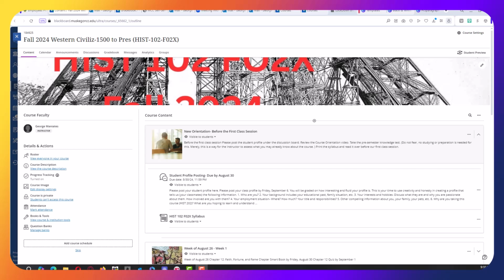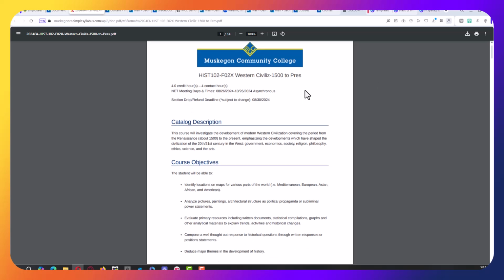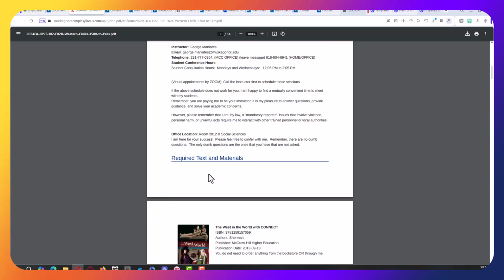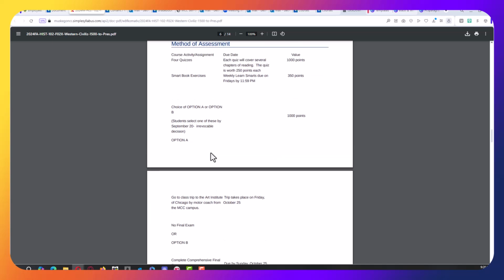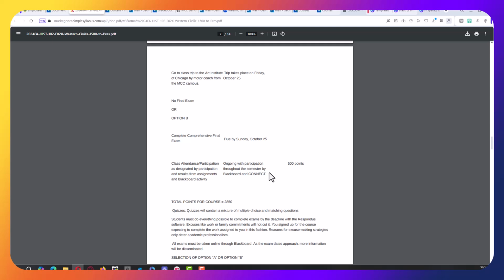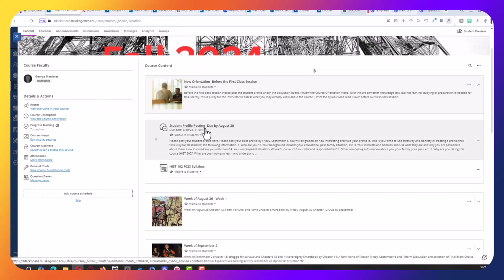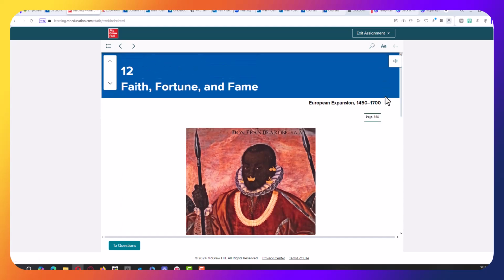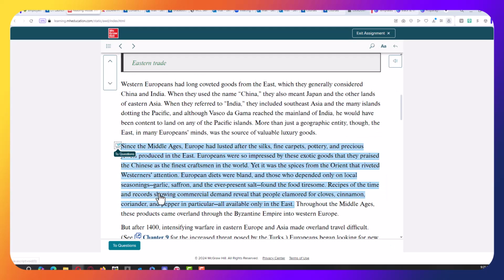HIST 102 F02X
Please view this video before  AUGUST 26